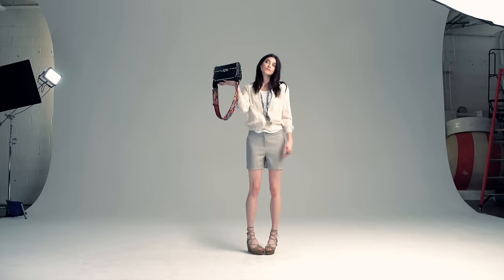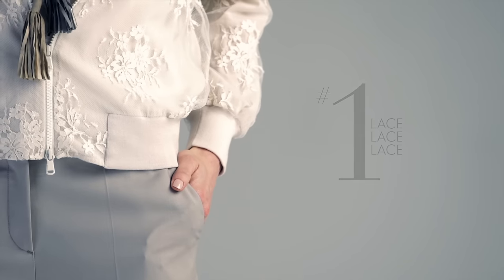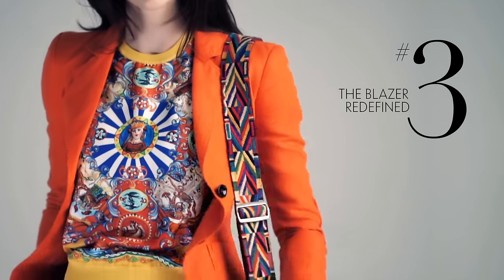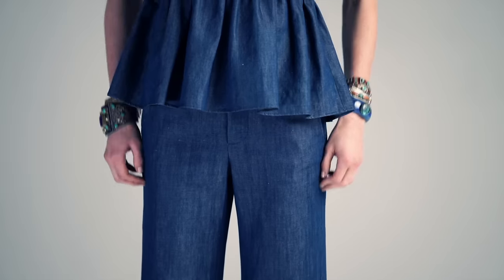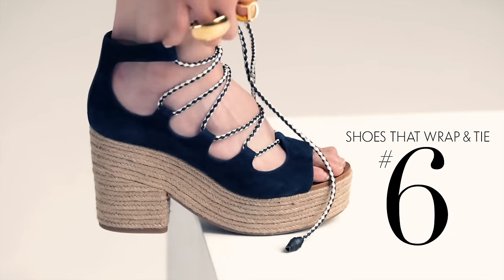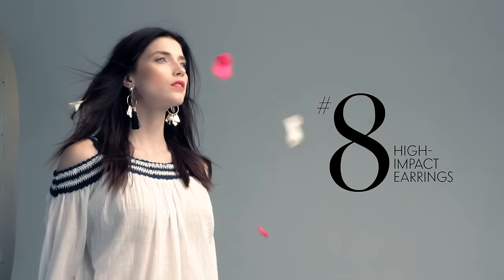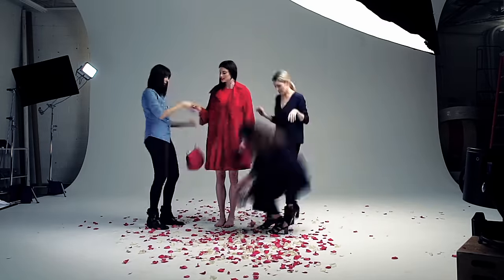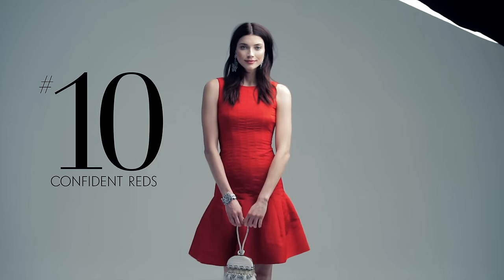2016 Spring Fashion Trends: What To Wear and How To Style | Neiman Marcus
Looking for inspiration on what to wear this spring? Neiman Marcus Styling Director, Darlys Michaelis, talks about spring fashion trends and shares style tips: 10 do’s and 1 don’t. Pick your favorites from lace, embellished bags, bold color blazers, head to toe denim, wrap and tie up shoes, off the shoulder tops, wide leg pants and more. Explore the Neiman Marcus collection to stay in trend this season

This Neiman Marcus video is about fashion trends and tips and what to wear in spring 2016.